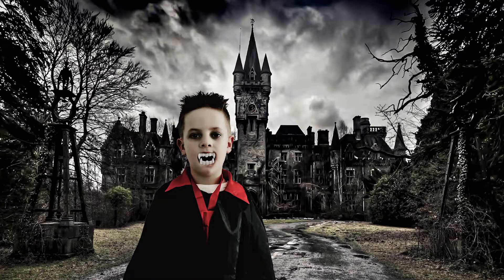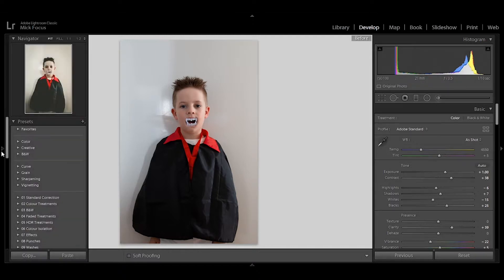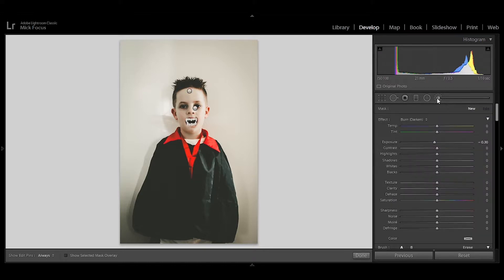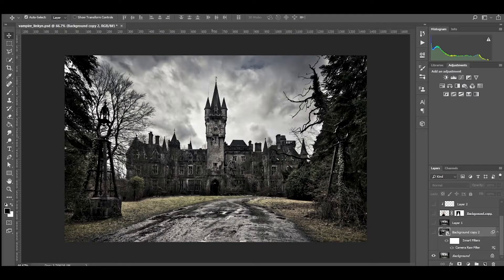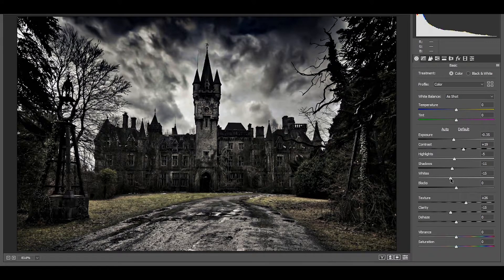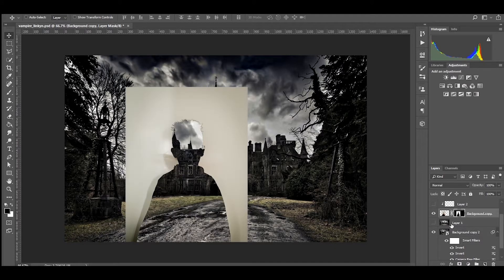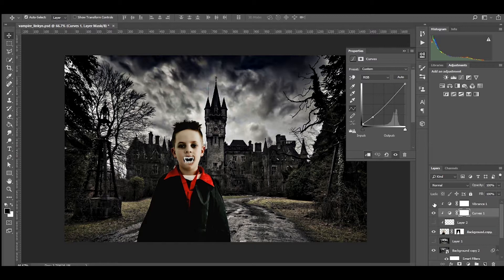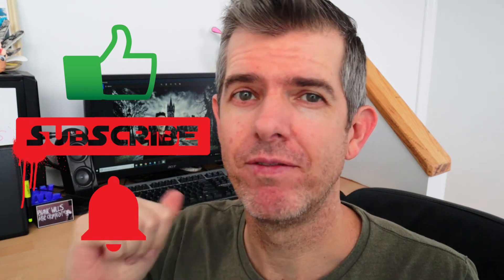How to edit a Halloween Vampire Tutorial (Lightroom and Photoshop)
A quick tutorial on how i edited a Halloween Vampire image in Lightroom and Photoshop

Have any questions or more tips? Hit me in the comments or send me a PM.

Gear:
Canon 70D: The 70D is now discontinued, so i recommend the 80D
Canon 50mm Lens
Sigma 17-50mm Lens
Canon 70-200mm Lens
Gobe CPL
Yongnuo Speedlight